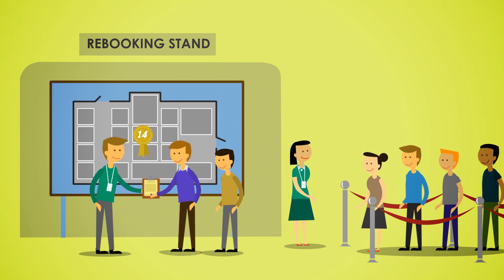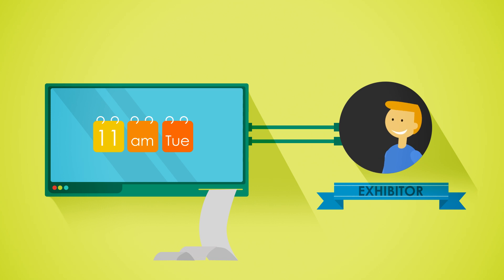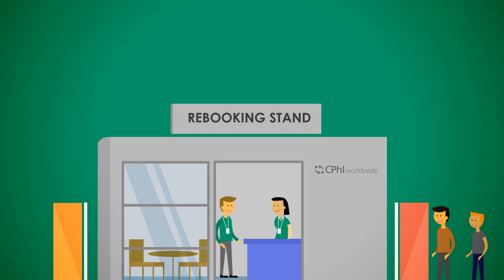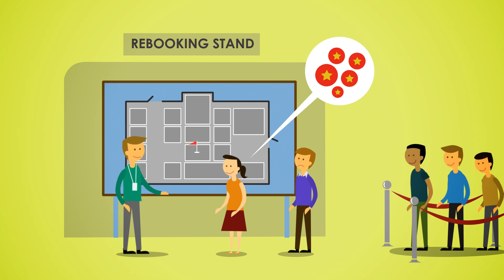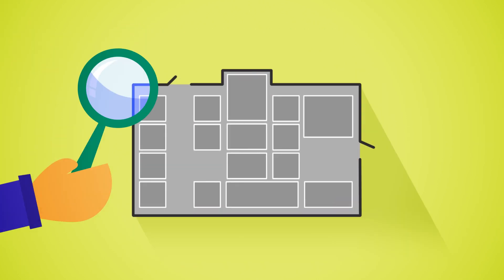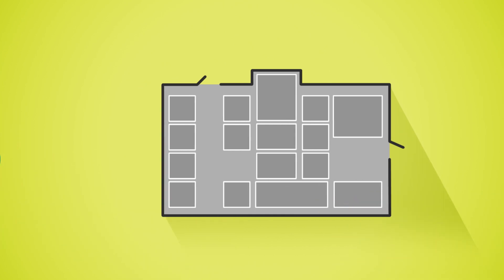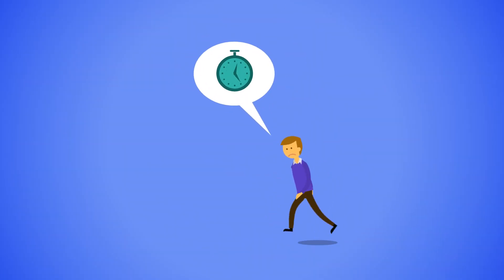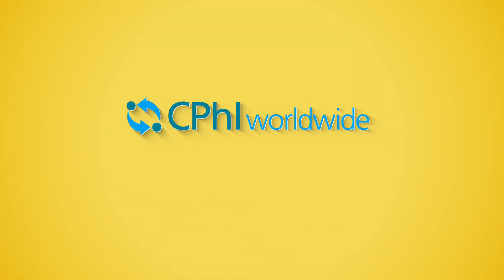CPhl Allocations Points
In this video you can find out how the allocation process works at CPhI. You can leave the show with you preferred stand for next year.

Rebook your location for next year, at the show!